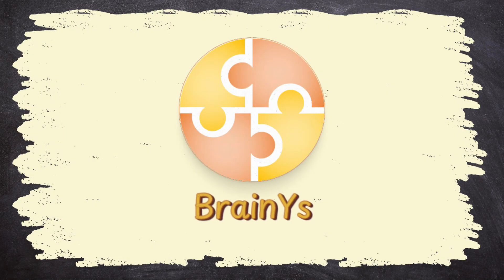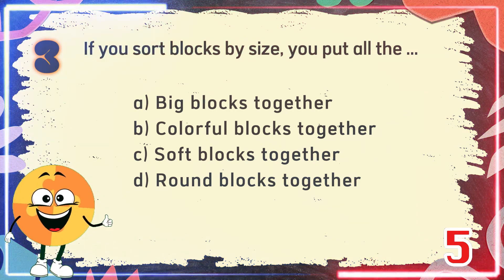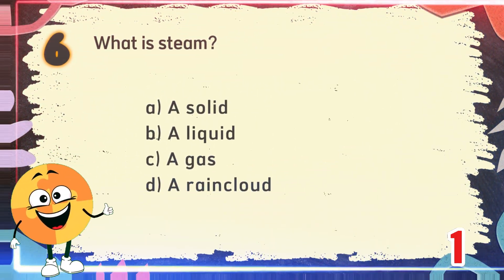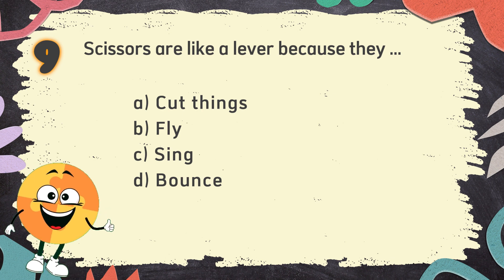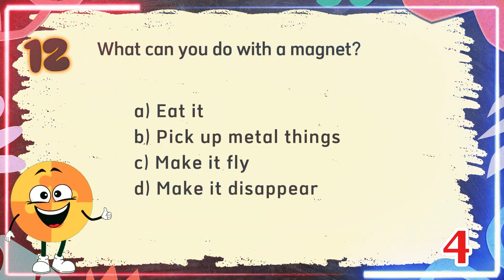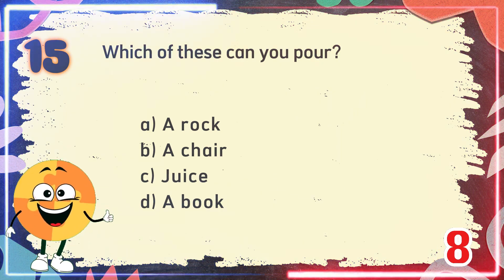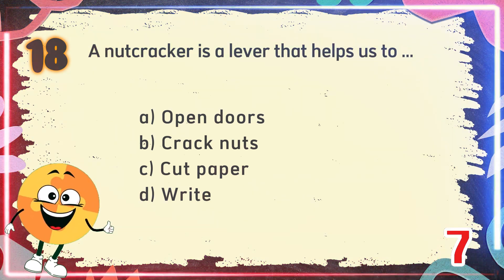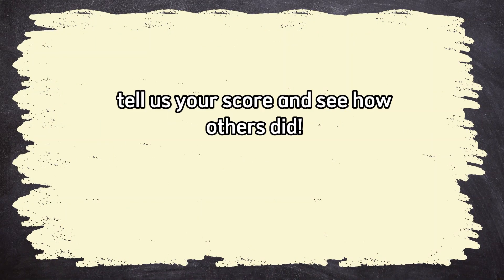Science Quiz bee for Grade 1 | Quiz 2 | My Wonderful World | Quiz by brainYs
Grade 1 Science Contest – Quiz 2 –  My Wonderful World 🧬🧪🔭